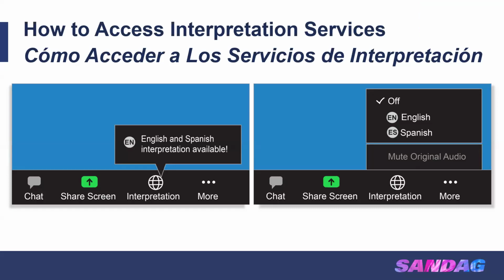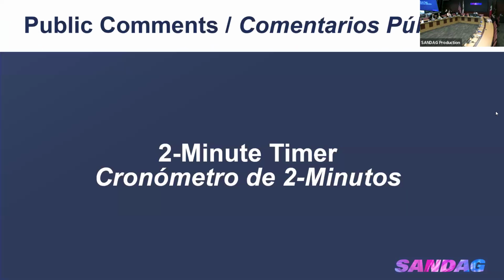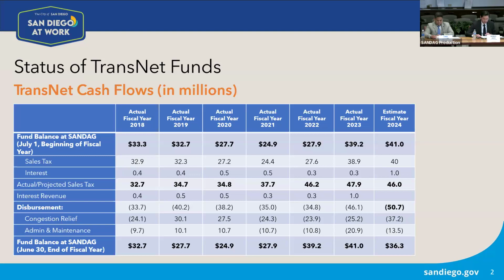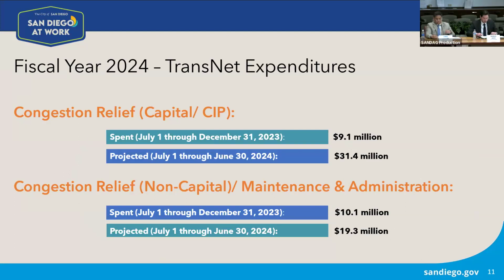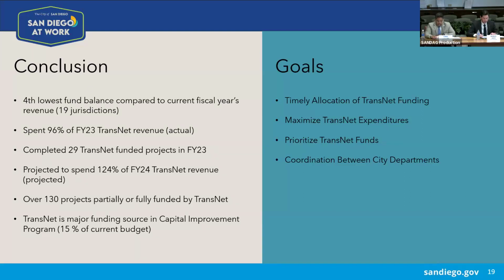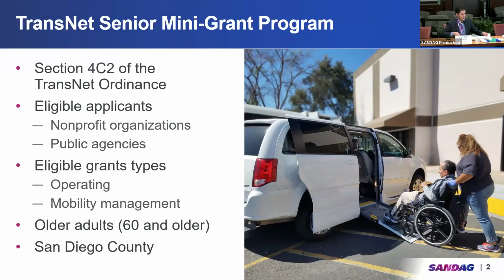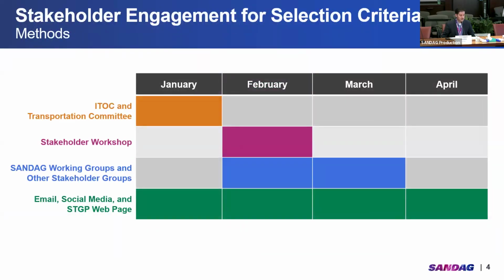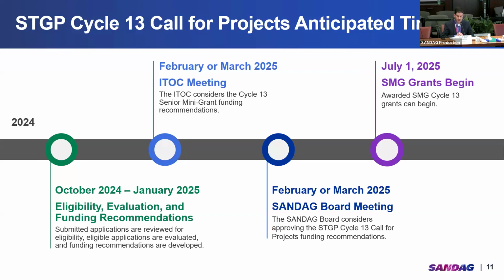SANDAG TransNet Independent Taxpayer Oversight Committee- May 8, 2024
Meeting with the SANDAG TransNet Independent Taxpayer Oversight Committee from May 8, 2024.